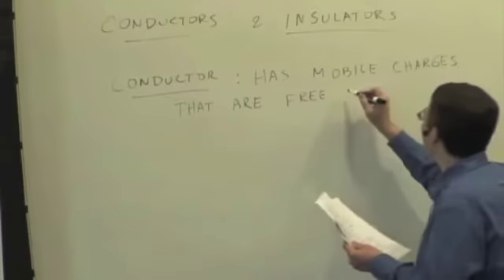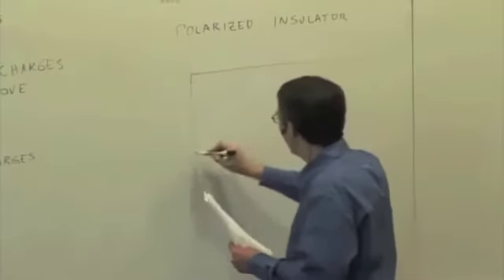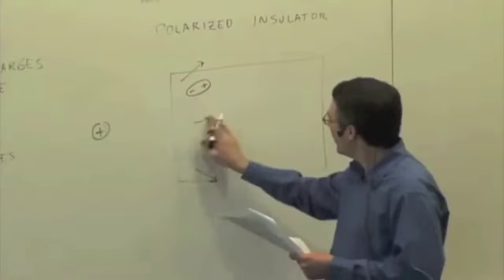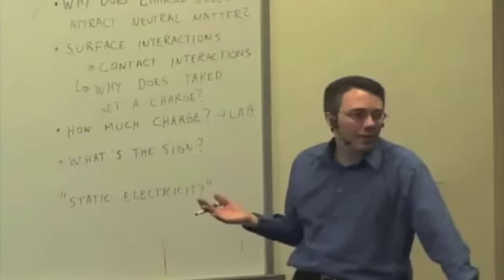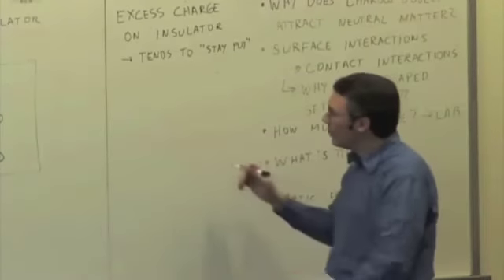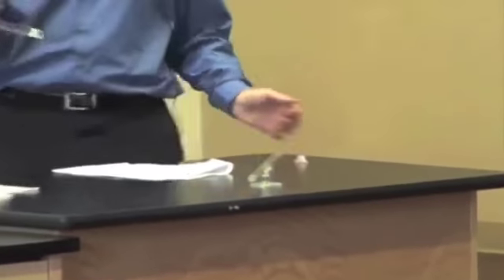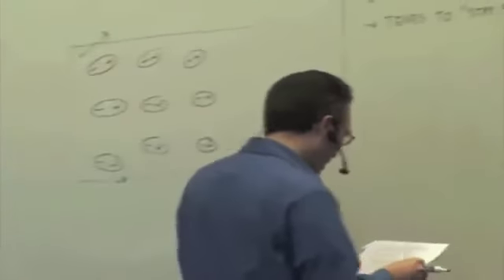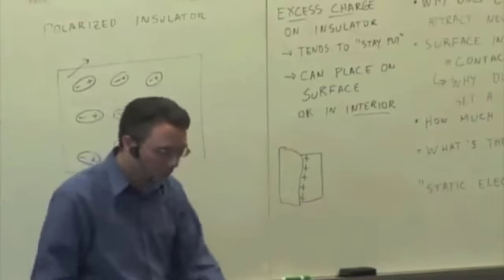M & I II: Conductors and Insulators Video 3 Part 1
Electrical Properties of Insulators